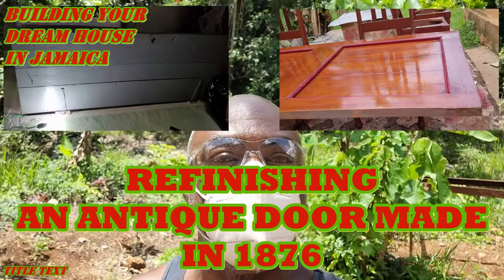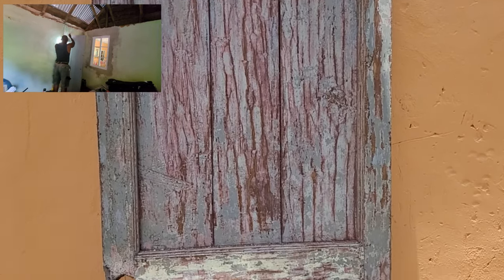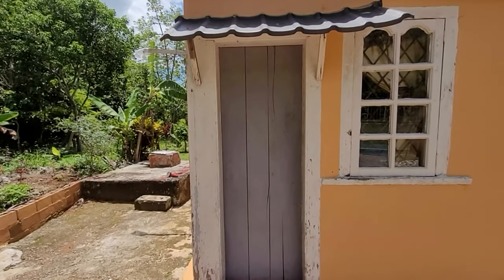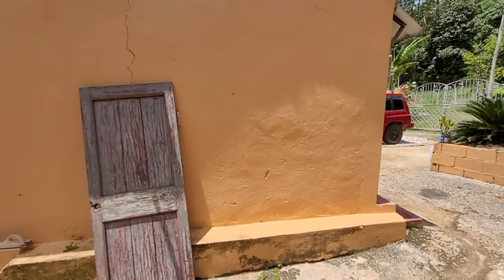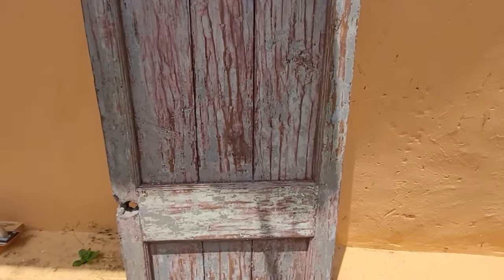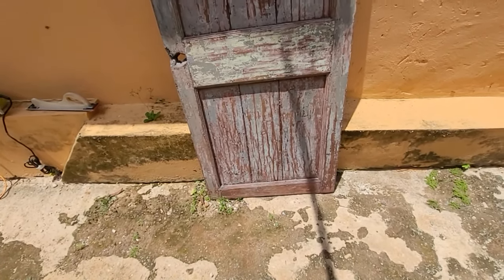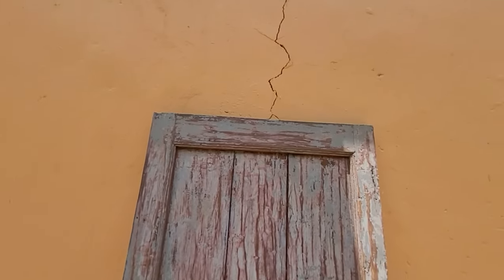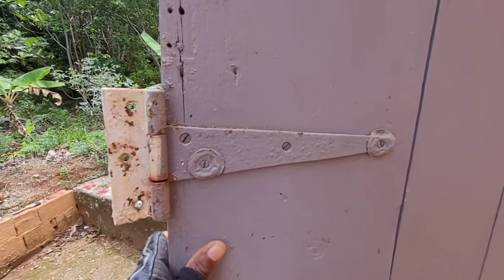HOW TO REFINISH AN ANTIQUE DOOR. Building your dream house in Jamaica. Part 1.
This is a multi part tutorial on how to refurbish an antique cedar door.
This door was made in 1876 and was a bit crudely done. I didn't want to throw out such an old piece of history. I wanted to reuse the same door especially since it does have a certain amount of sentiment attached it being hand made by my grandfather back when he bought the house.

So since we are refurbishing the old house a bit at a time I figured I may as well ruse this beautiful, to me anyway, old wooden door.

This will be a multipart series and I will try to give you as much information as possible about the building techniques they used back in the day for these types of houses that were so well made that they have withstood dozens of hurricanes and earthquakes and are still standing.